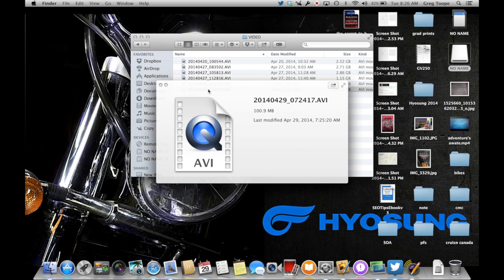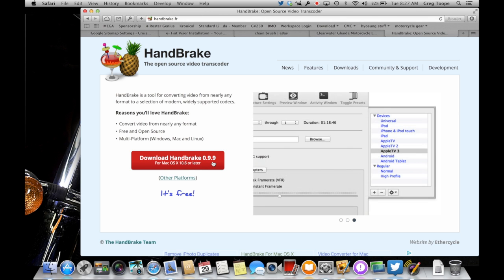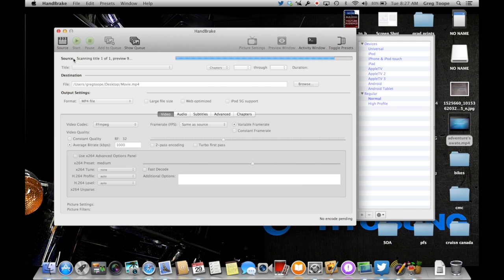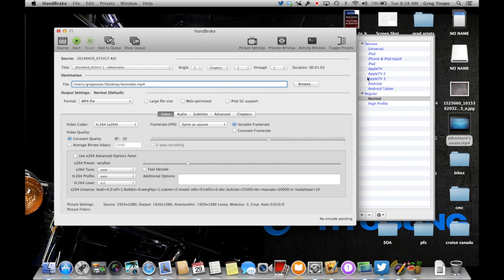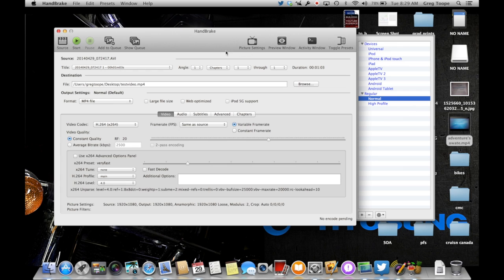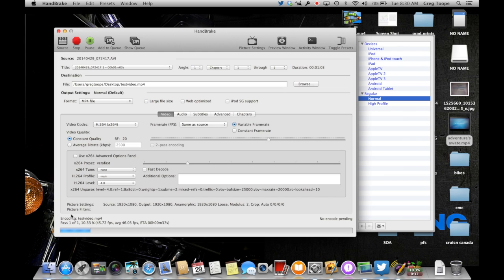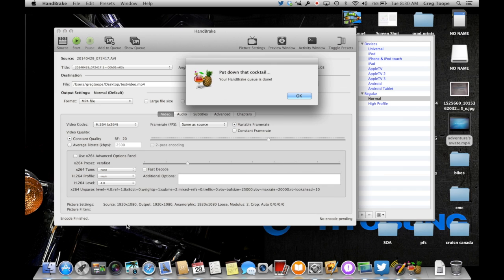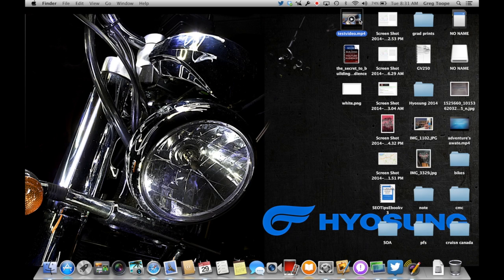Editing AVI files on your Mac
We figure out how to use the AVI formated footage that comes out of our Vivitar DVR-787HD camera on our Mac, by converting it to an mp4 file type with the open source software Handbrake. This product was sent to us, but we were not told what to say and all opinions on this product are our own and have not been swayed by the company who provided the product. This product was sent to us, but we were not told what to say and all opinions on this product are our own and have not been swayed by the company who provided the product.